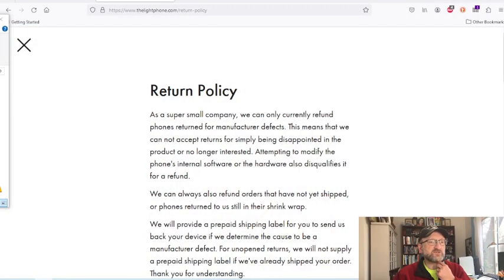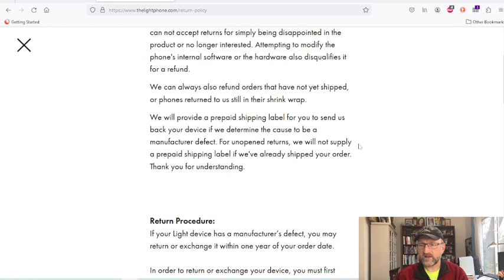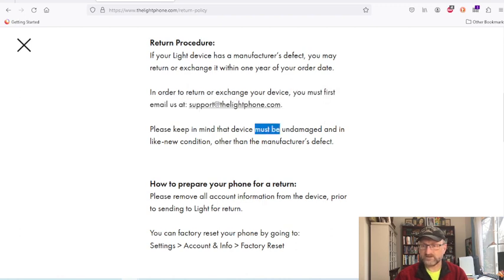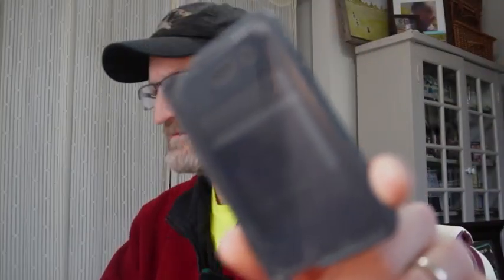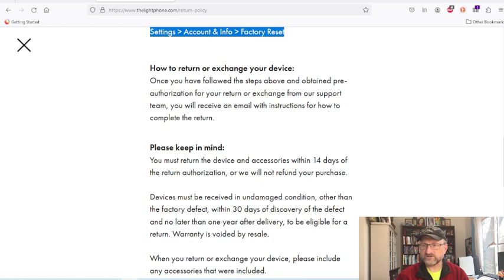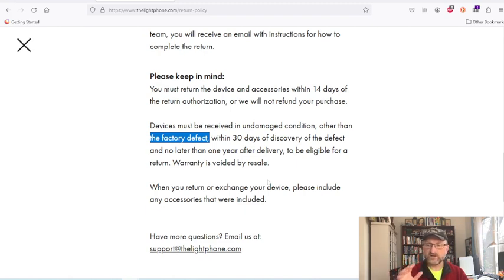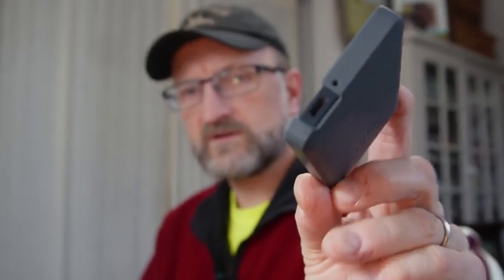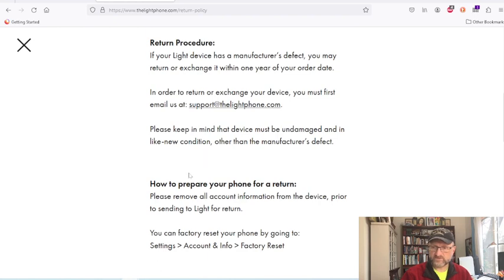The Light Phone II - Can it be returned for screen MALFUNCTION?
The Light Phone has developed a screen malfunction that makes it completely useless.  Let's explore how to work with the company return policy in a quest to obtain top notch customer service.

This is not a Samsung S22, nor a Pixel, nor an iPhone 12.  It's not even a Gabb phone.  This is not a dumb phone.  This is not a flip phone.  It is a Light Phone.

For Samsung or Android phone lovers, you can obtain the Bark smart phone which allows you robust control of the user access and enables your effective management of addictive, damaging, or dangerous issues arising from naive or vulnerable device users.